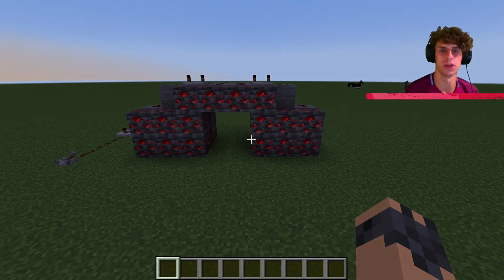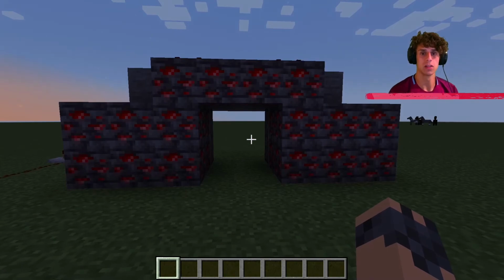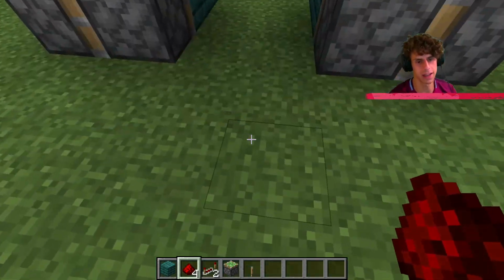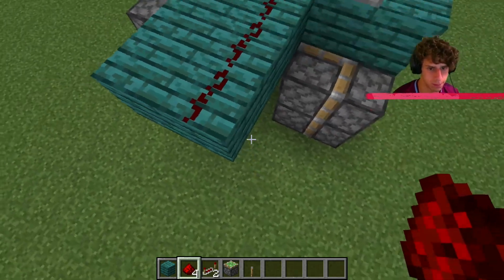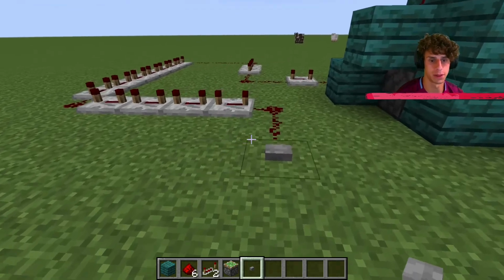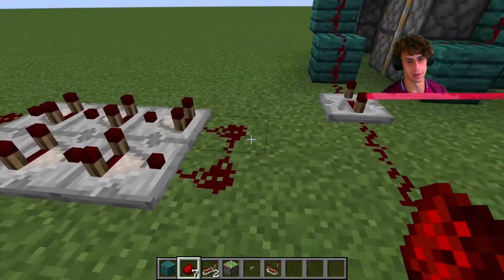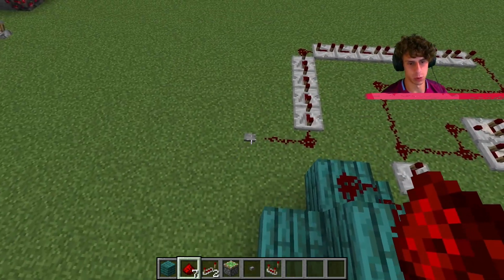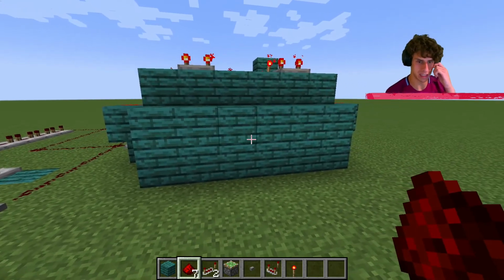2x2 Piston Door! Easy and Retractable - Redstone Tutorials #1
In this video I make a retractable, simple redstone door that can easily hide your most precious netherite and gear. I hope you find this tutorial simple and well created!

Leave a video idea below!